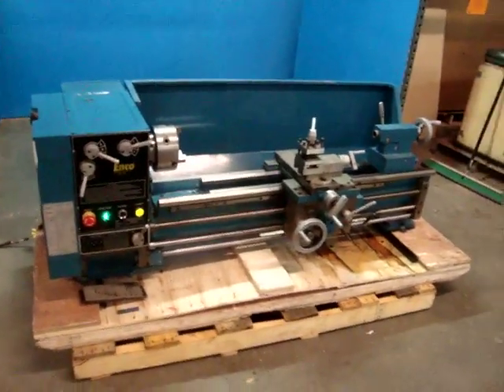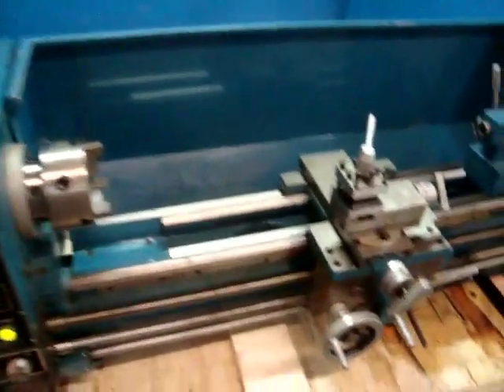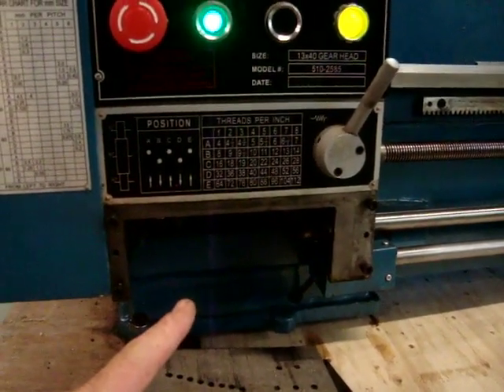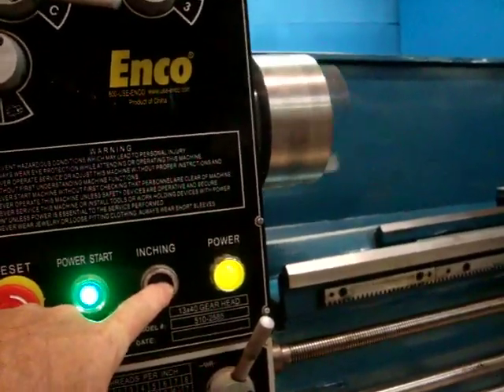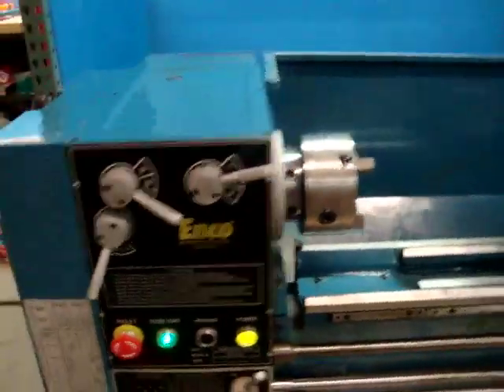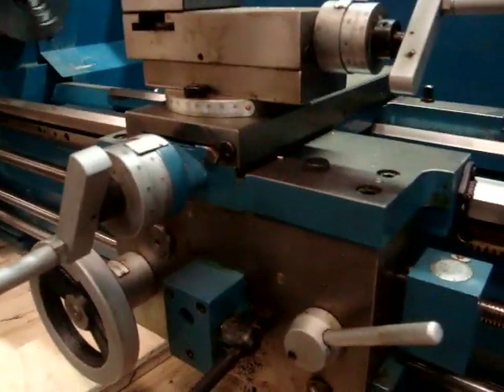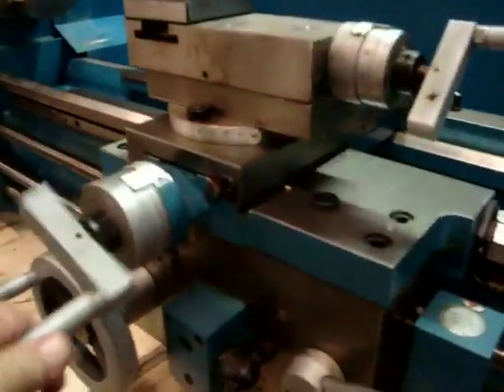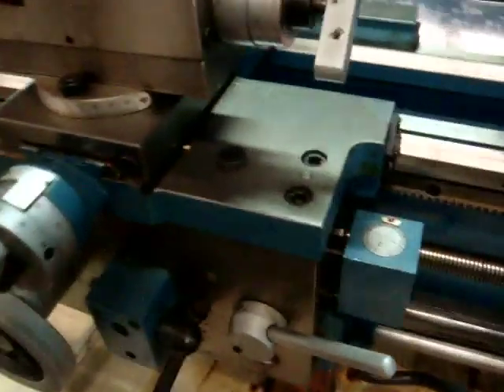ENCO LATHE 42392